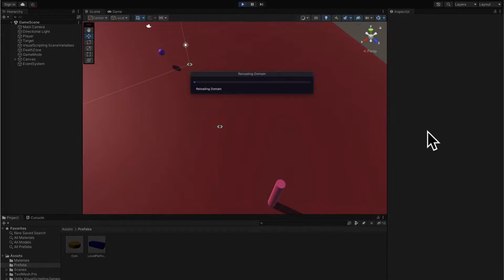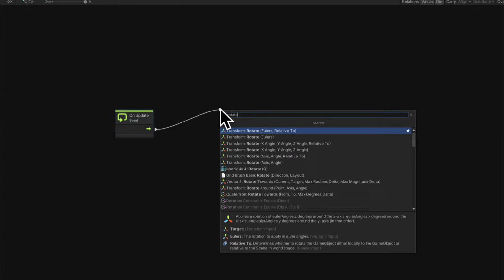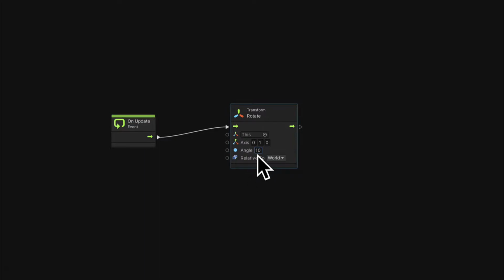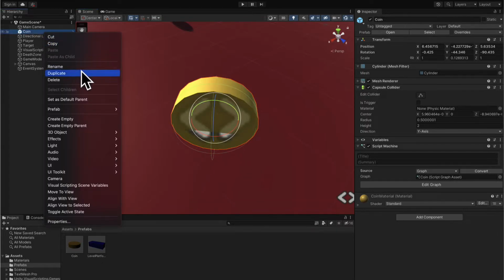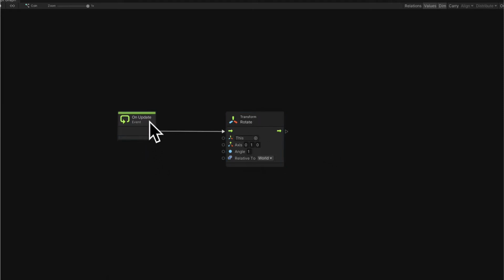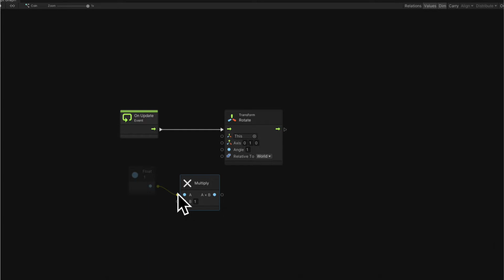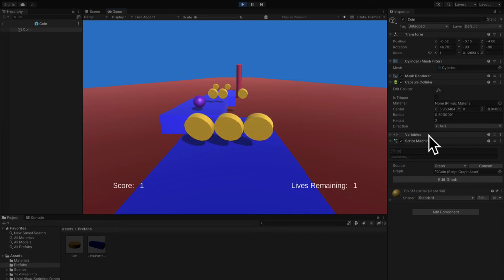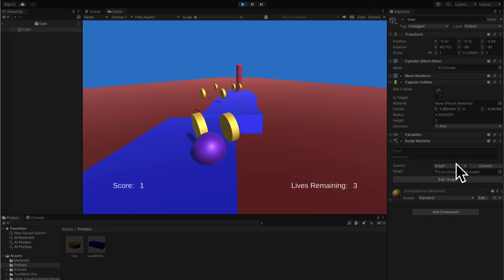Rotate Object with C# Script in Unity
Rotate Coin with C# Script in Unity